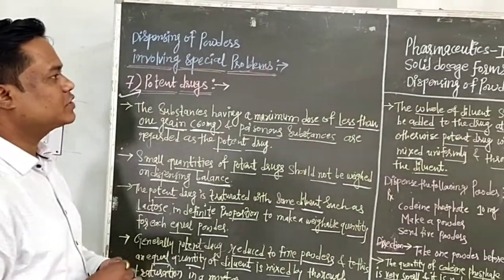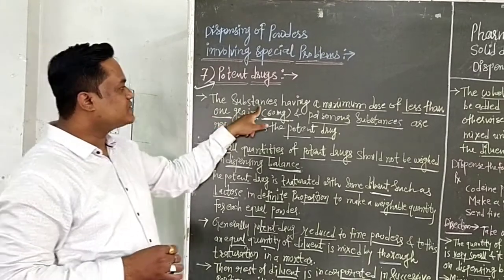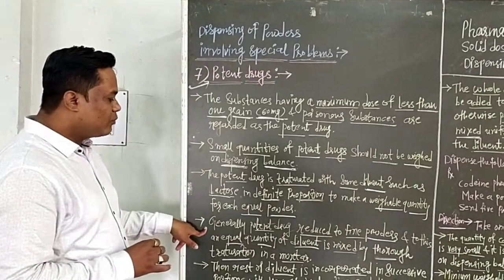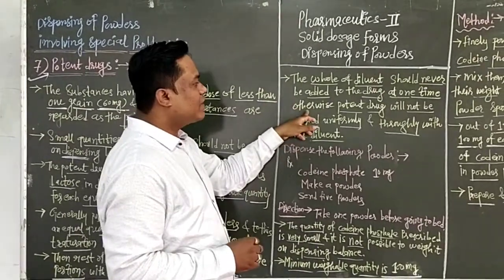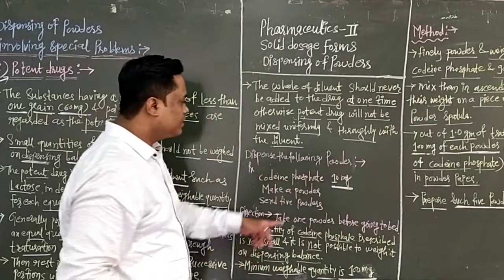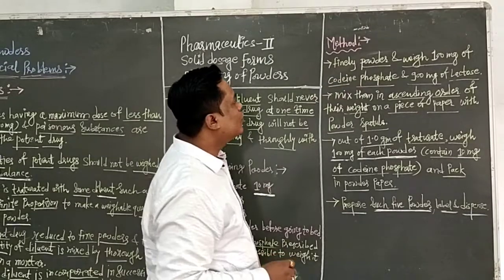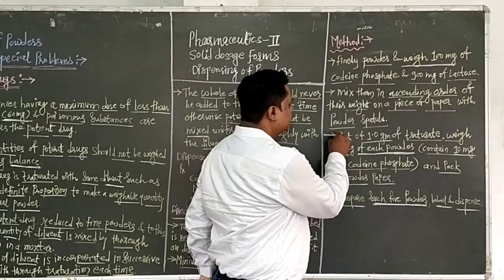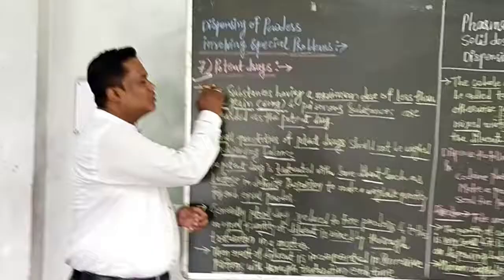Solid Dosage Forms :- Dispensing of Powers involving Special Problems ( Potent Drugs )